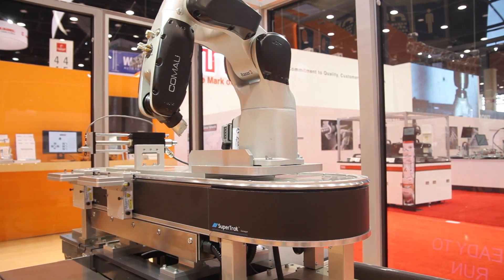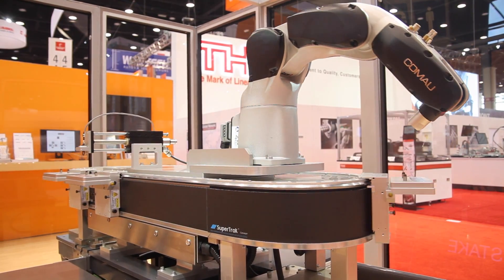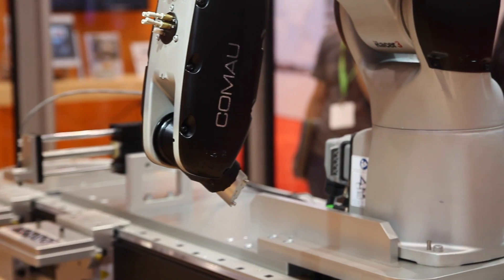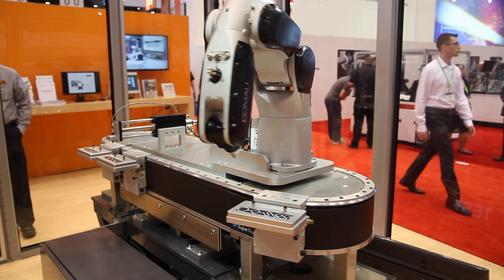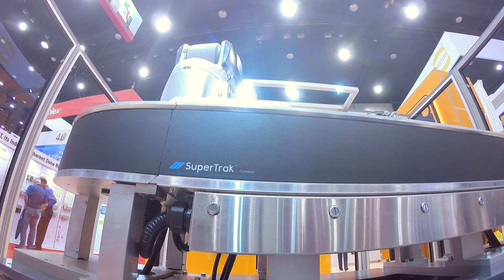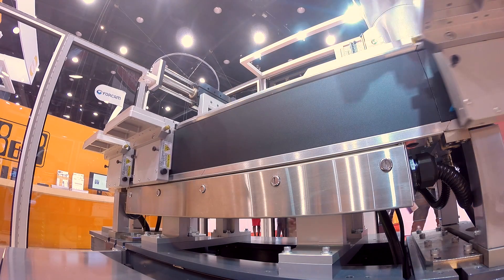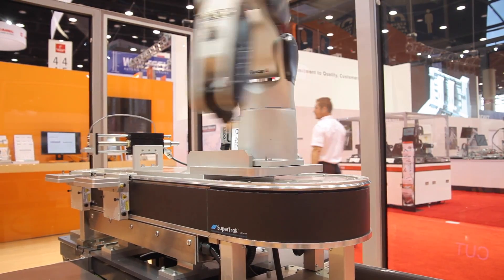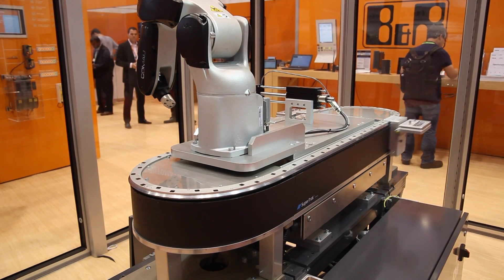Industrial Transport Technology - B&R Industrial Automation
B&R introduced the new Next Generation Industrial Transport Technology at IMTS 2016. A demo integrated with open robotics highlighted the transport technology as a productive and flexible alternative to conventional dial machines, transfer lines, indexing tables, assembly lines and cells, conveyors and workstations. Features include flexible pitch to balance fast and slow tasks, sophisticated software to configure more and program less, synchronization of complex production tasks, along with the ability to remove and replace pallets quickly and easily.